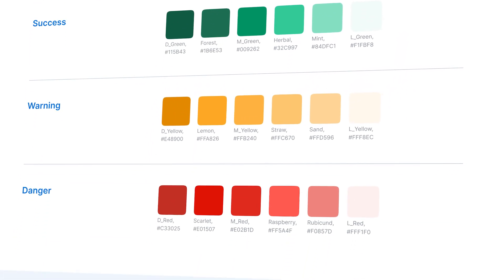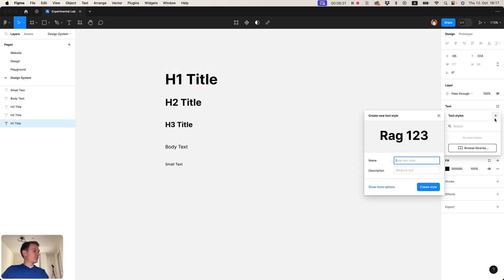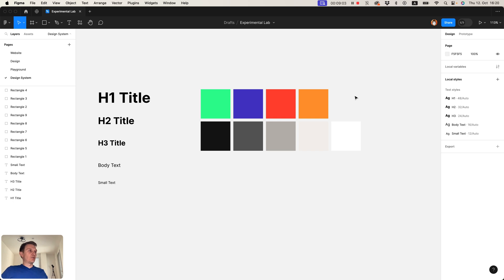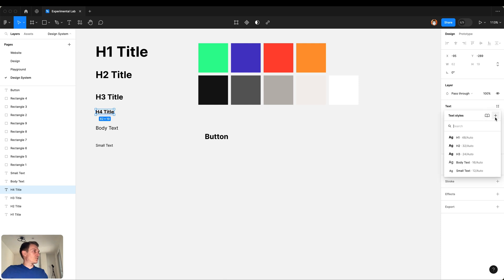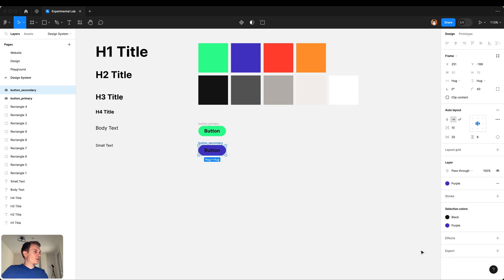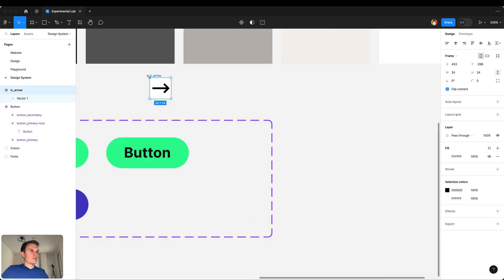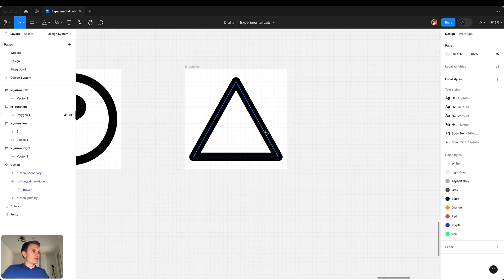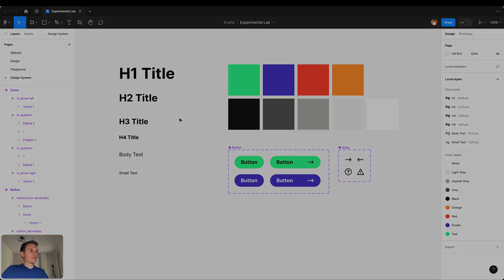How to create Design Systems in Figma?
Welcome to my Design Systems Tutorial, where we dive into creating and implementing effective design systems for UX designers. In this tutorial, we'll cover the basics that you need to know about design systems. In the second part, I will show how to apply the newly created design system to an existing project.